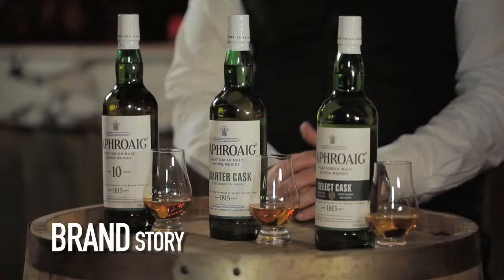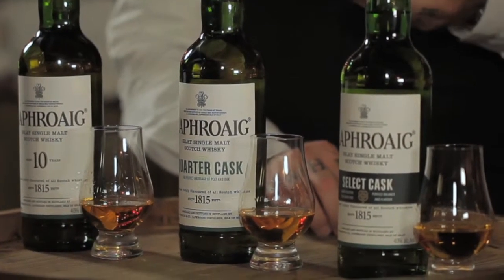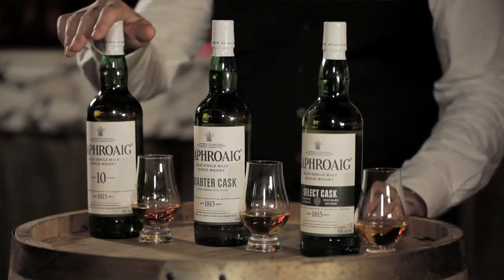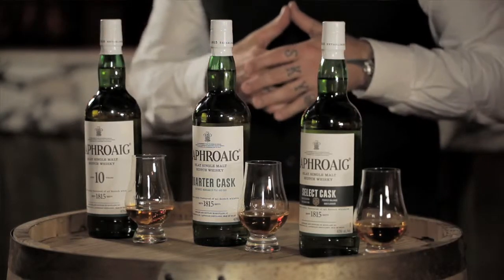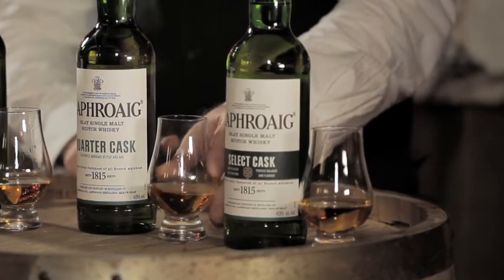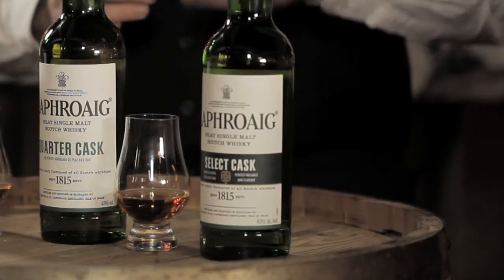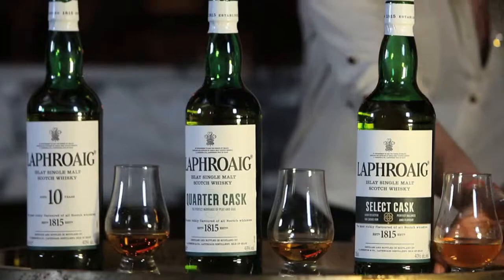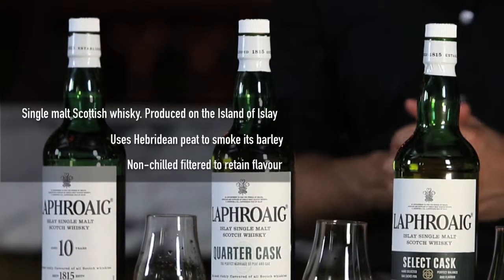Laphroaig Single Malt Whisky | Drinks Network | History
The complex processes to getting a consistent experience from the flavour is incredible. Laphroaig is totally handmade on the isle of Islay. Islay pronounced ‘eye-la’

Laphroaig and indeed all the Islay malts are the most assertive malts, not forgetting the island is essentially one vast peat bog, which infuses its DNA into the whisky through unique kilning processes, the water flowing through the seaweedy-peat and of course the distilleries proximity to the sea. This sea salt air breaches the sleeping casks and will always provide a heady character to these magnificent creations.

Welcome to Drinks Network...where the we connect people and drinks.

MAILING ADDRESS
Drink Australia Pty Ltd T/as Drinks Network
11/81 Bertram Street, Mortlake,
NSW 2137 Australia